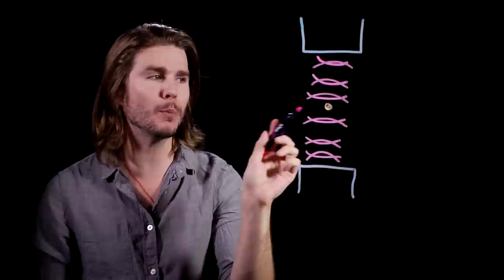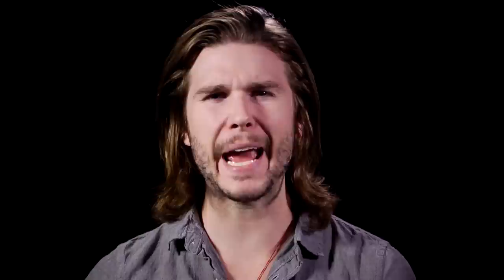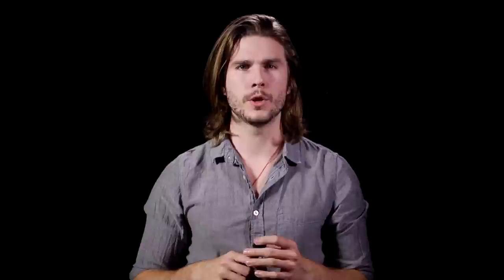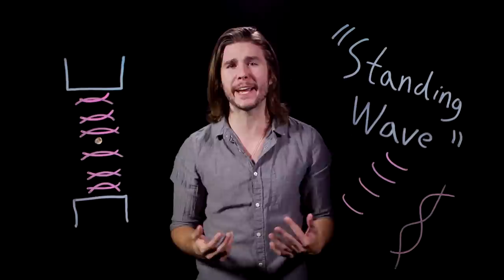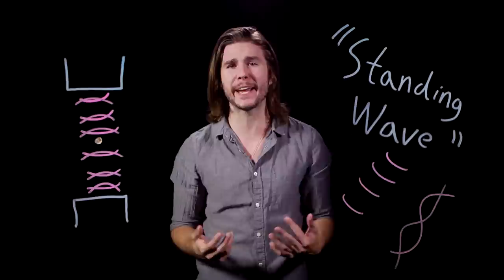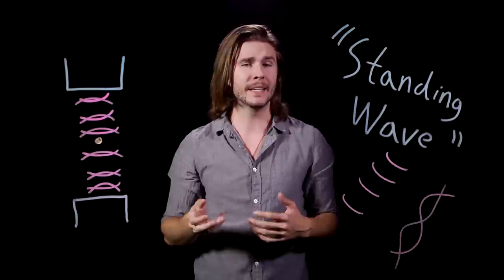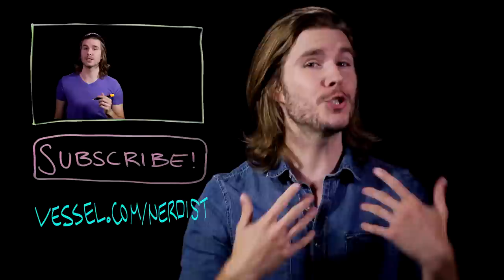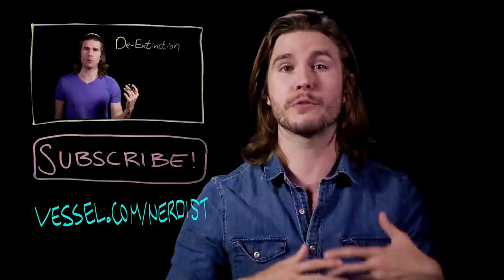Can DOCTOR WHO’s Sonic Screwdriver Actually Be Made? (Because Science w/ Kyle Hill)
Ever wondered if we could really manipulate objects with sound like the Doctor? Kyle explores the science of the Sonic Screwdriver on Because Science.

• Science facts behind Doctor Who sonic screwdriver are even more exciting than fiction